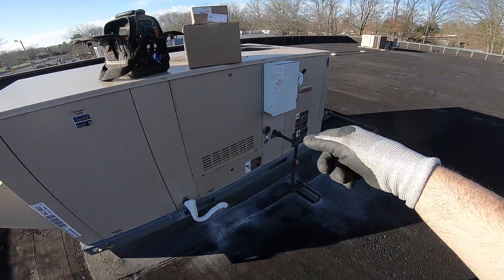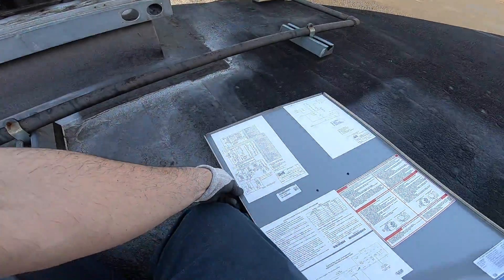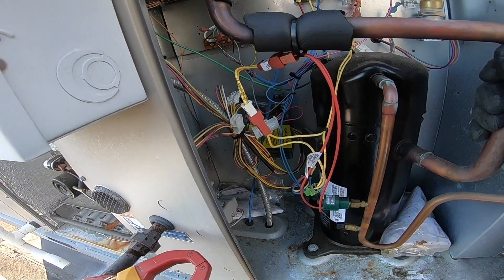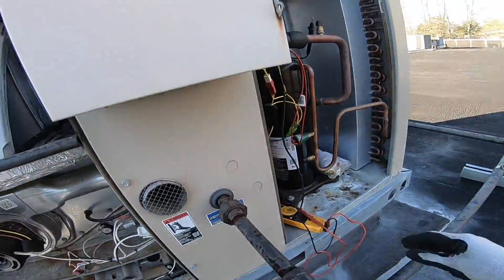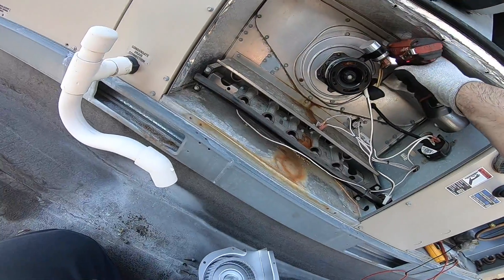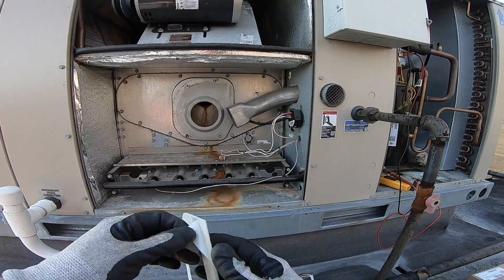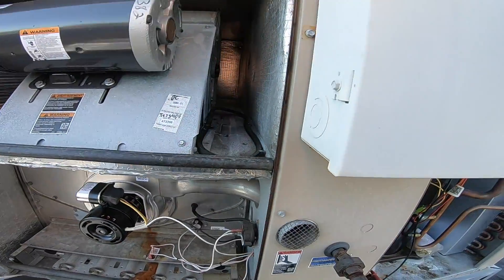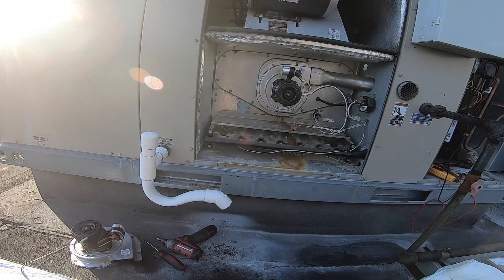HVAC Repair Replacing Faulty Draft Inducer Motor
I am on a heat repair call that an inducer and control board. The HVAC parts were called in for replacement. Since I didn't diagnose the inducer motor or control board. Therefore, I test the inducer and control board. I have power energizing the inducer motor and the HVAC motor doesn't run. Next I replace the inducer motor. Due to control board properly working I don't replace. Finally I test the HVAC RTU heating system.